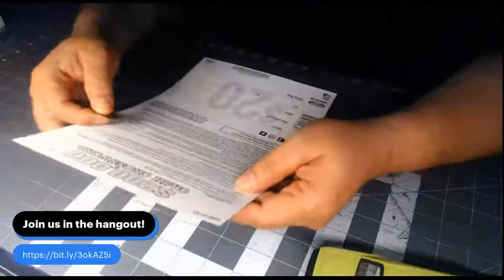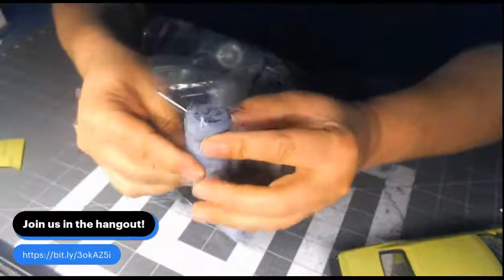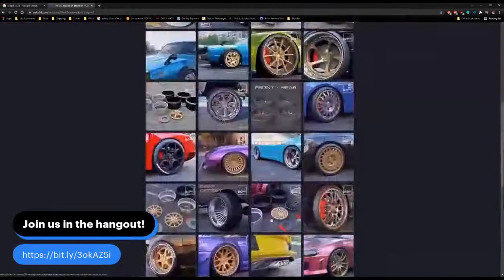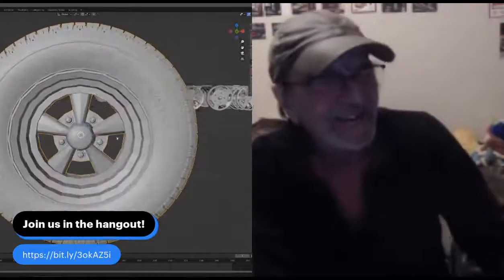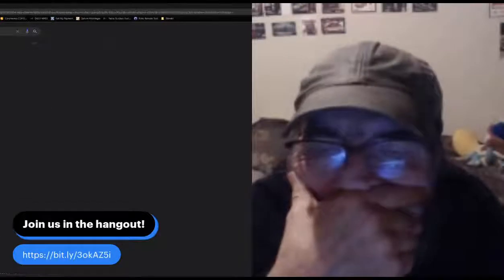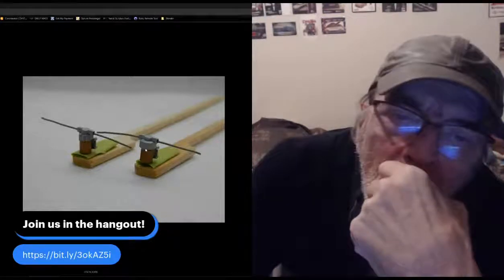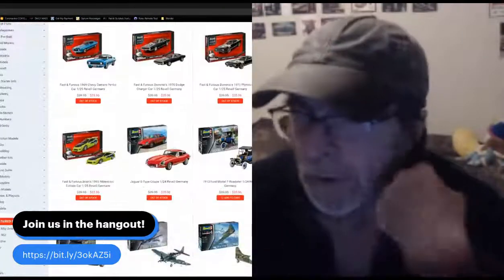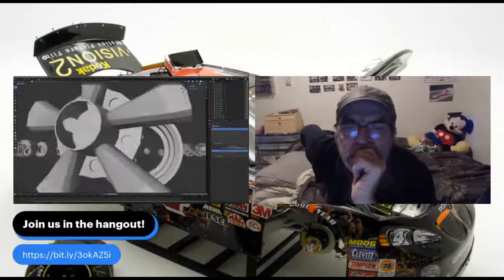Hangout with Devil Dog Dot Games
Come hang out and lets chat. We might even talk about modeling for a minute. LOL